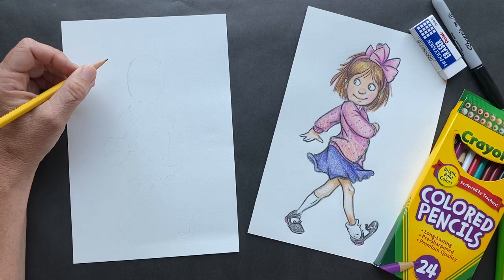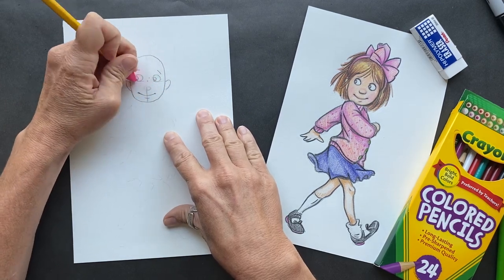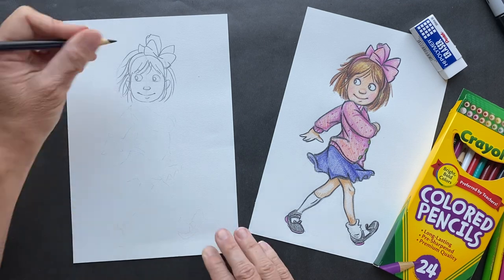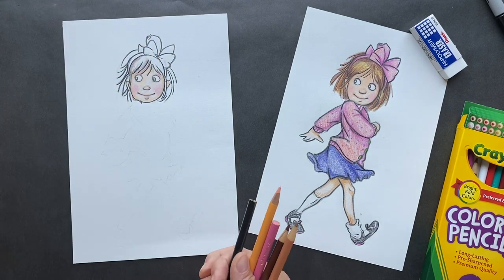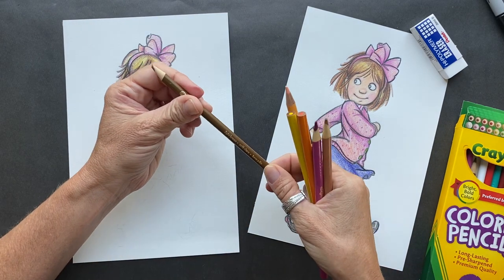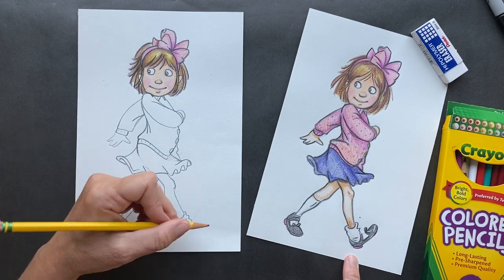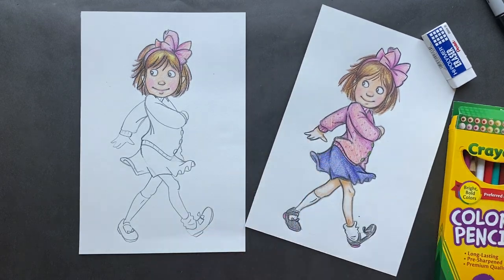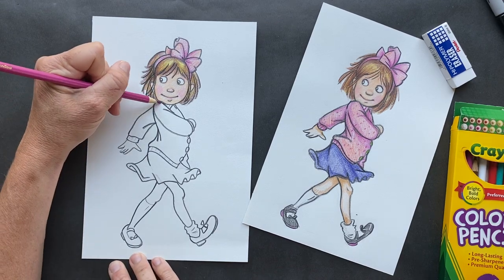Draw JUNIE B. JONES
Learn to draw the spunky Junie B.Jone with me.  Happy drawing!